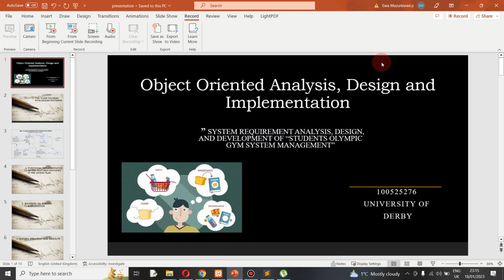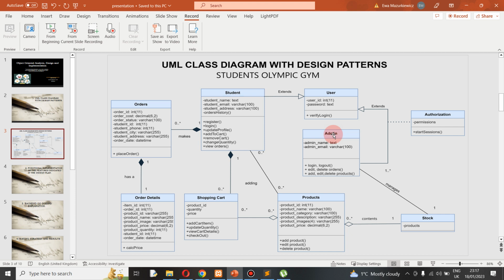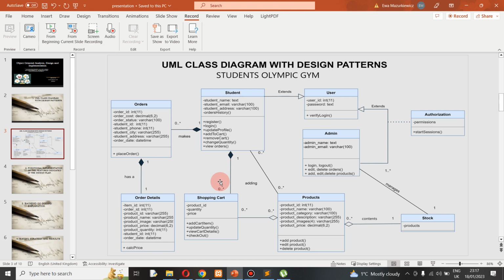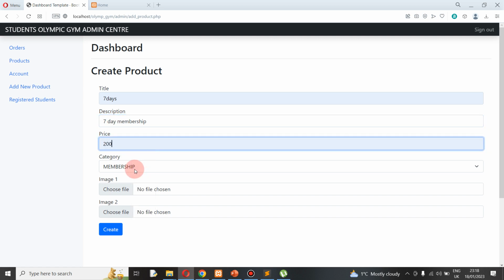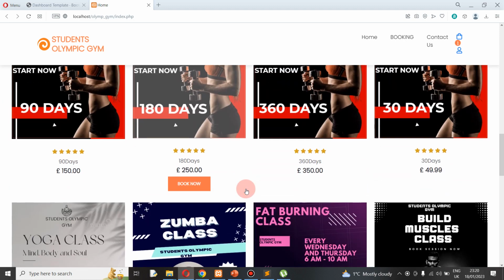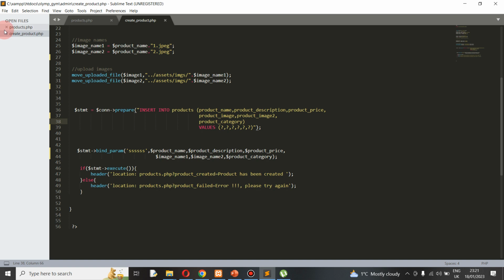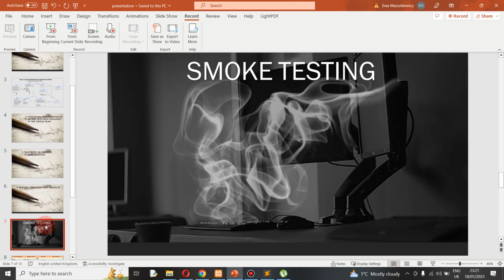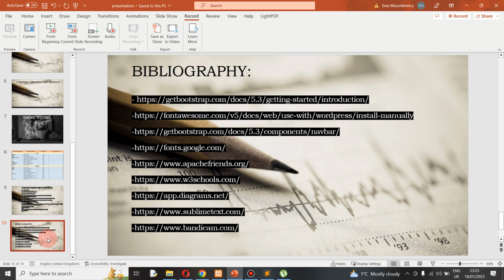Student Olympic Gym presentation